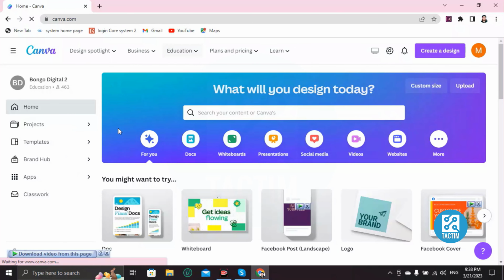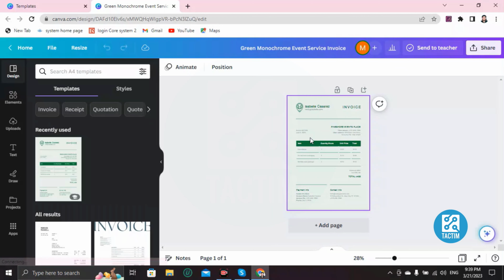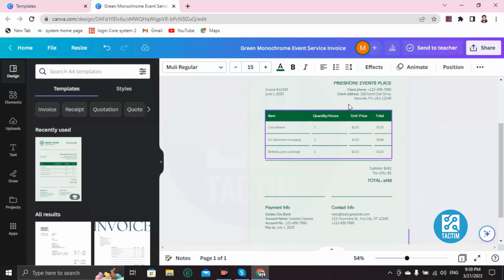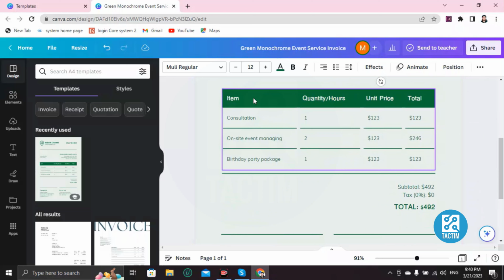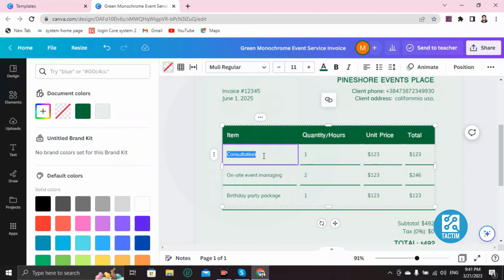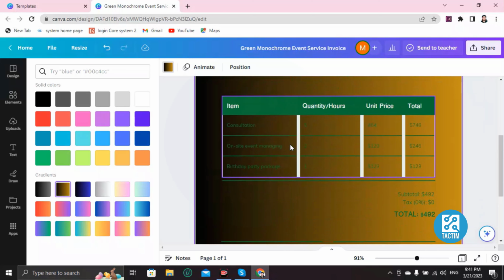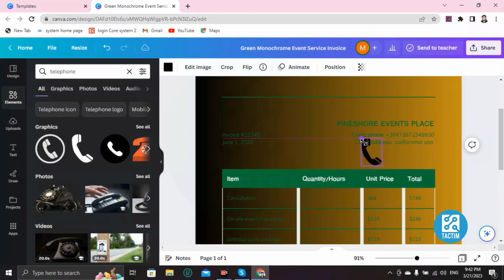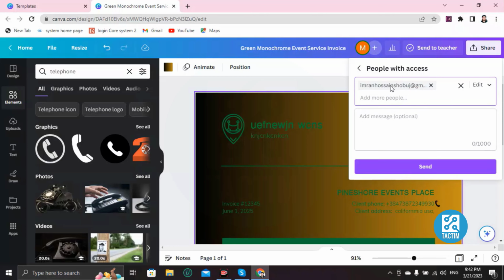How to Create a Professional Invoice in Canva 2025 | Easy Tutorial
Invoicing is an essential part of any business, but creating an invoice can be a daunting task, especially if you don't have any design skills. Fortunately, Canva makes it easy to create professional-looking invoices quickly and efficiently. In this tutorial, we'll show you step-by-step how to create a stylish invoice using Canva's user-friendly interface. You'll learn how to add your business logo, customize the layout, and include all the necessary information, such as the client's name, invoice number, due date, and payment terms. With Canva, you'll never have to worry about creating a dull or unprofessional-looking invoice again.